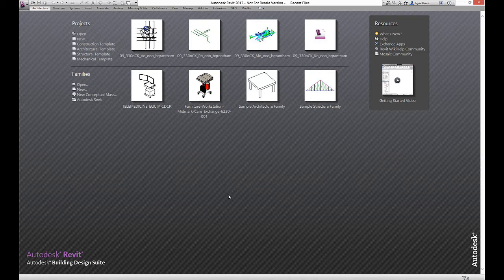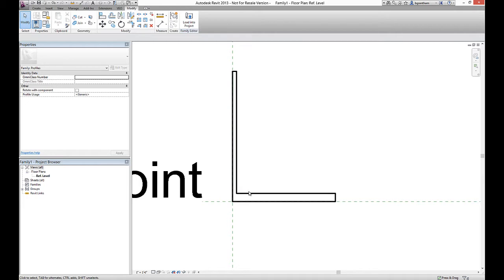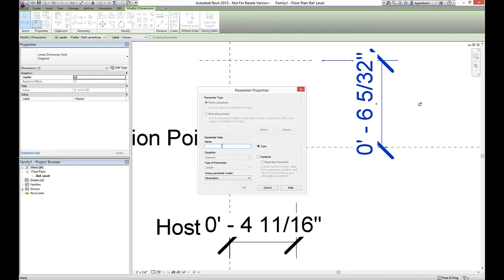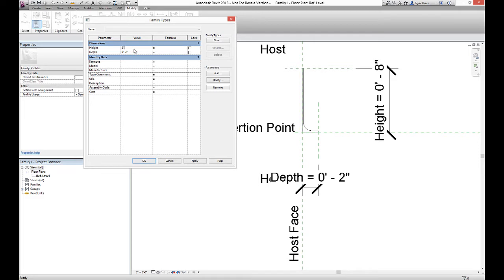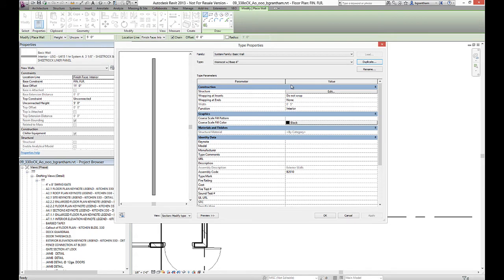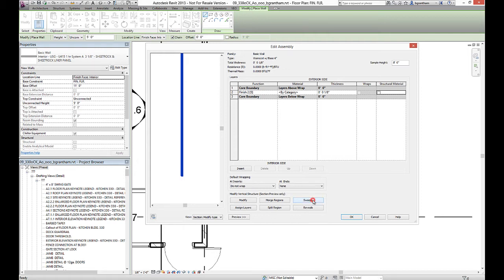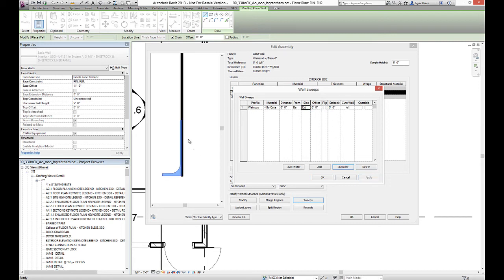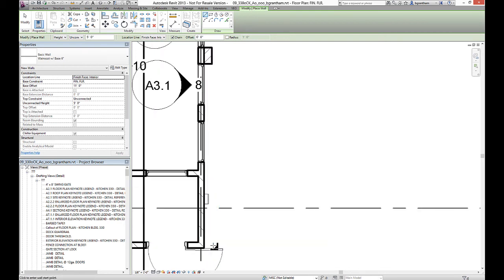Revit 2014 - Adding Wainscot to Walls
This video by Blaine Grantham will show you how to add wainscot to your walls within your building information model.